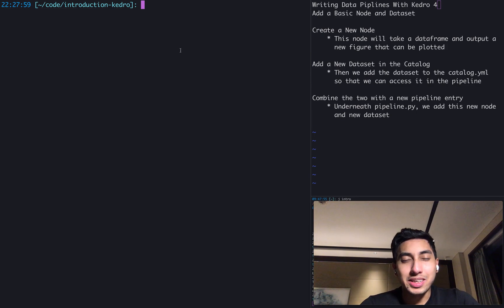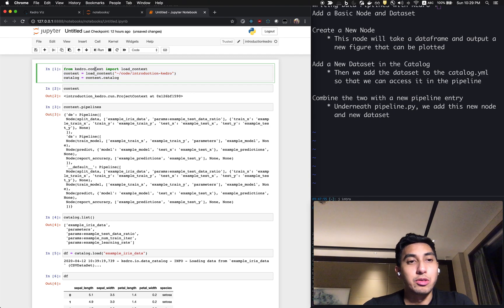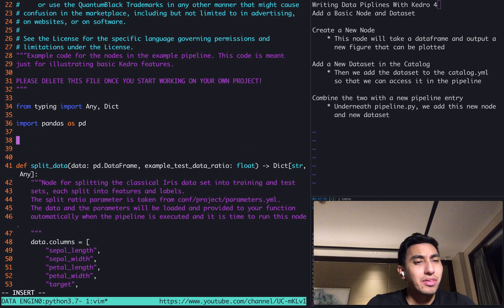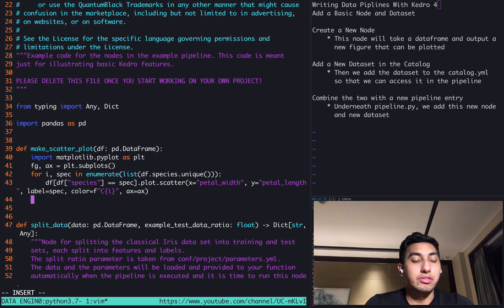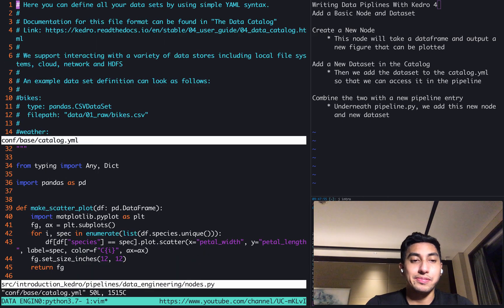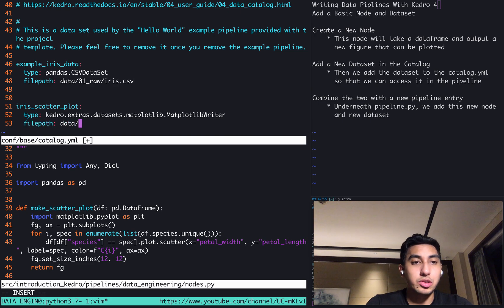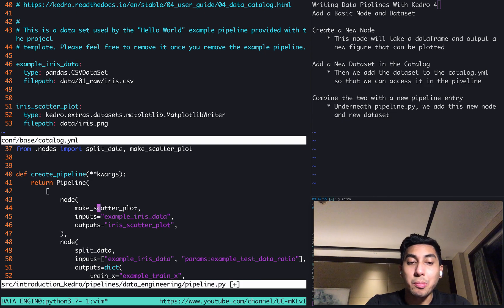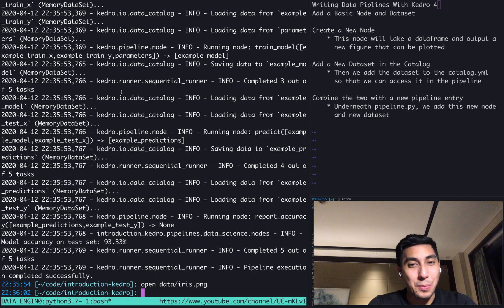Writing a Basic Node and Dataset for Your First Kedro Pipeline - Writing Data Pipelines with Kedro 4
In this video we cover:
Create a New Node
    * This node will take a dataframe and output a
      new figure that can be plotted

Add a New Dataset in the Catalog
    * Then we add the dataset to the catalog.yml
      so that we can access it in the pipeline

Combine the two with a new pipeline entry
    * Underneath pipeline.py, we add this new node
      and new dataset

Check out asciinema for access to a copy/pasteable video of the terminal, either directly on the web, or by using the asciinema CLI.